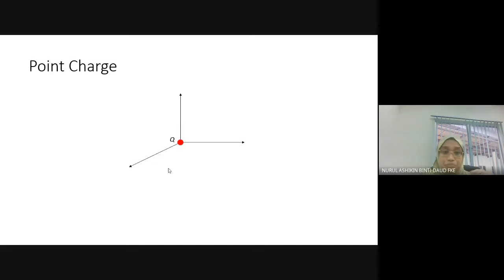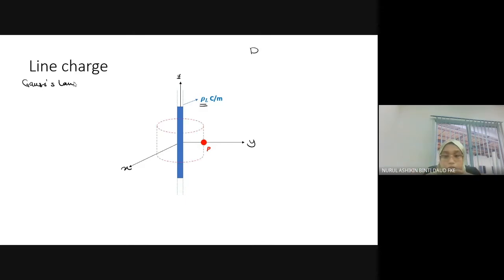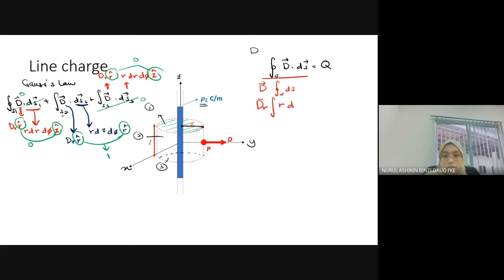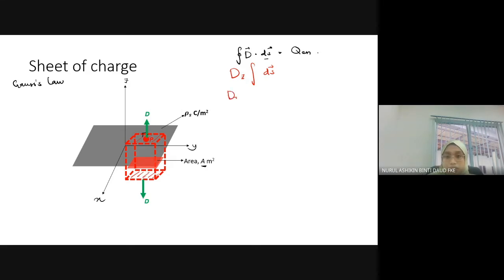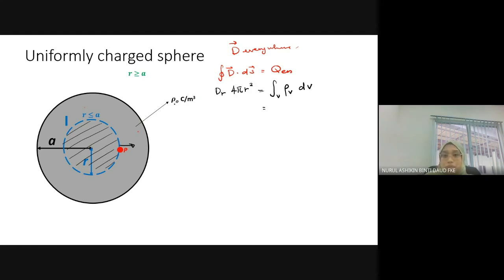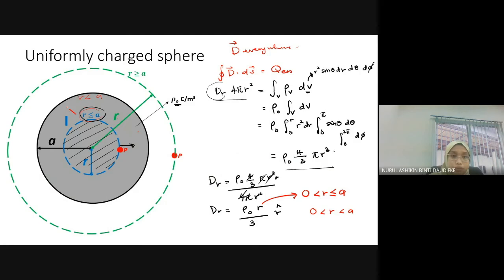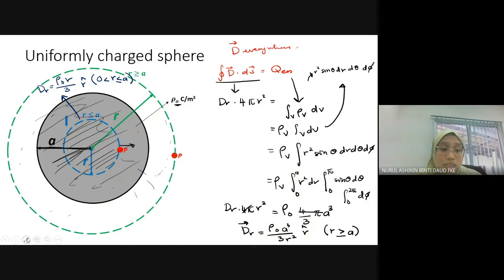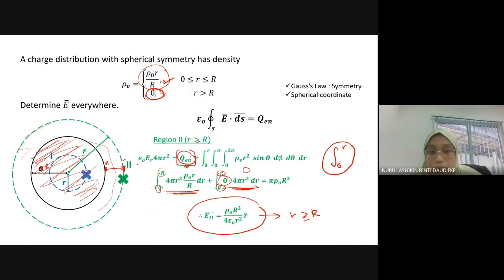Application of Gauss Law